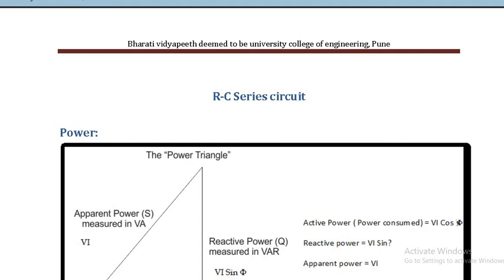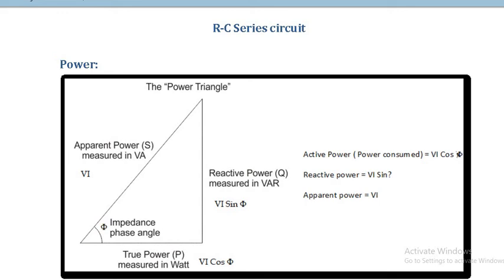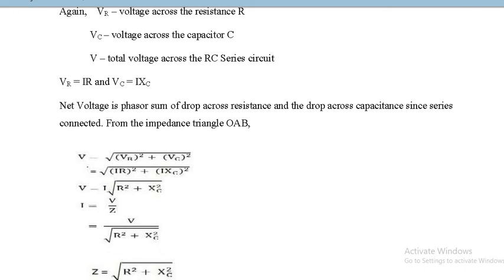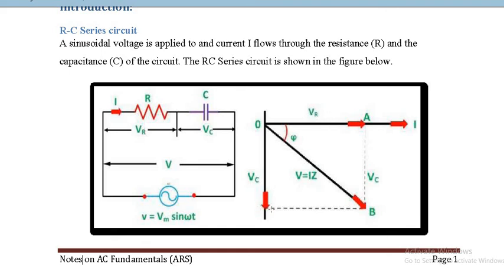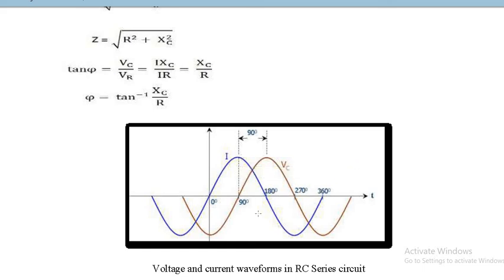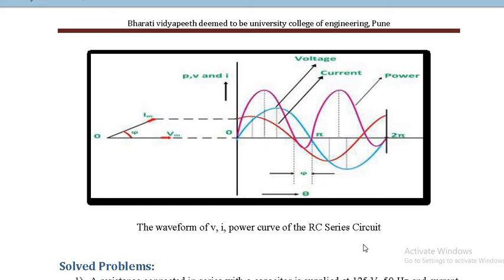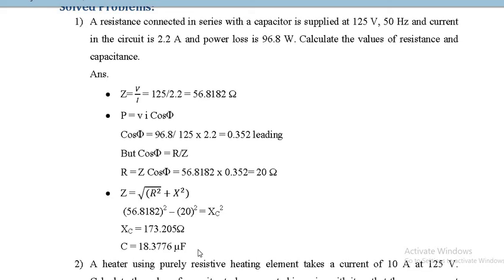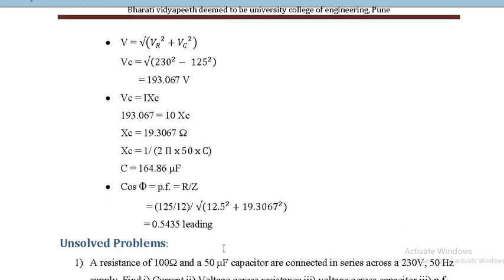R-C Series circuit (ARS)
Power triangle, R-C Series circuit, Voltage triangle, Impedance triangle, Leading P.F.